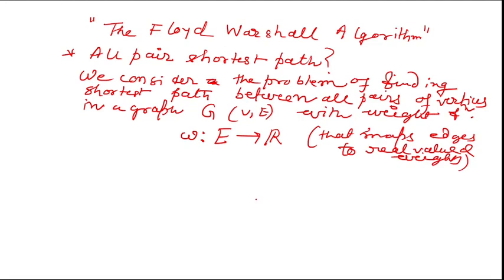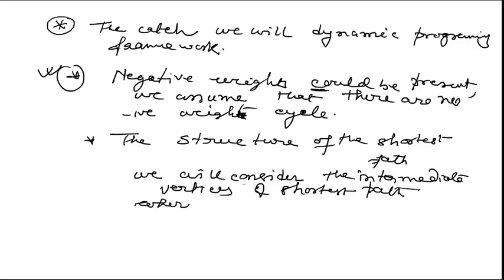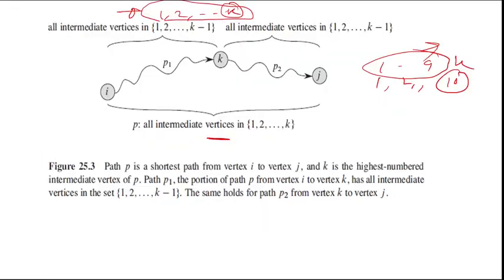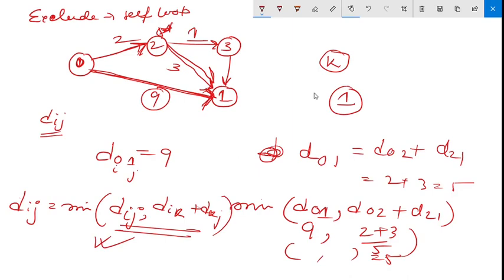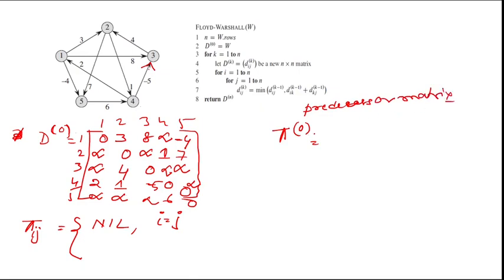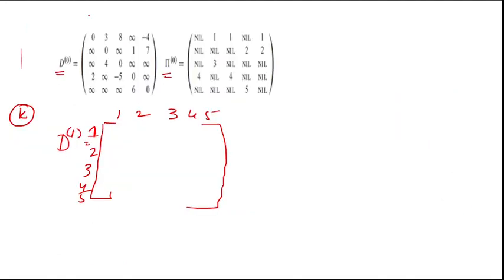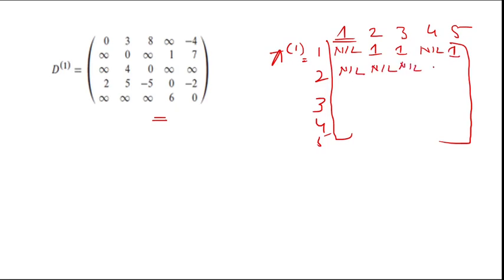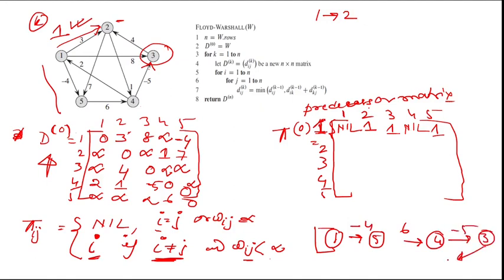𝐅𝐥𝐨𝐲𝐝 𝐖𝐚𝐫𝐬𝐡𝐚𝐥𝐥 : 𝐀𝐥𝐥 𝐏𝐚𝐢𝐫 𝐒𝐡𝐨𝐫𝐭𝐞𝐬𝐭 𝐏𝐚𝐭𝐡 𝐀𝐥𝐠𝐨𝐫𝐢𝐭𝐡𝐦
Watch part by part  Floyd-Warshal Algorithm,
00:00  What is ALL PAIR SHORTEST PATH?
03:50  What is the Catch in Floyd-Warshall Algorithm?
07:50  Set of Intermediate Vertices
10:10  The Recursive Equations(The Dynamic Programming Component)
11:38  A simple example graph for Floyd-Warshall
14:50  Main part of Pseudo code of Floyd-Warshall & Time Complexity
15:30  Step by Step execution of algo using Distance matrix and Predessessor matrix